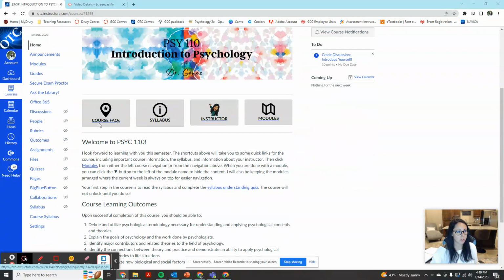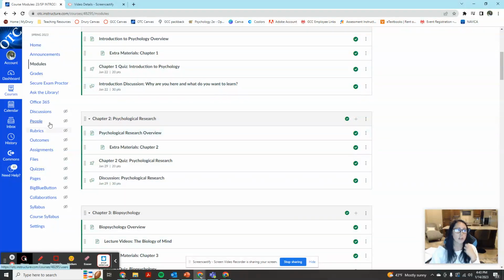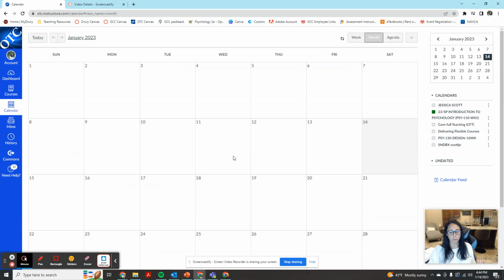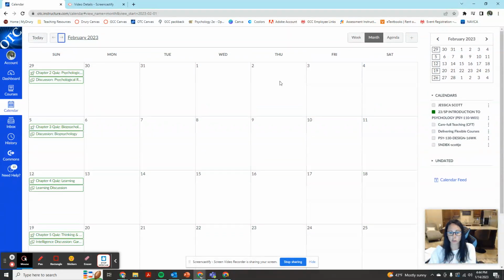Navigating Canvas for Introduction to Psychology